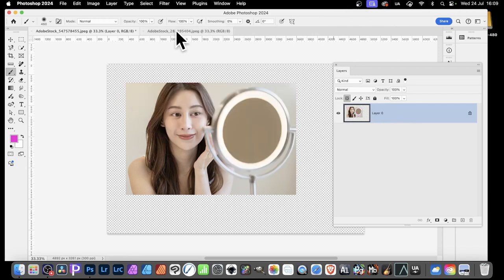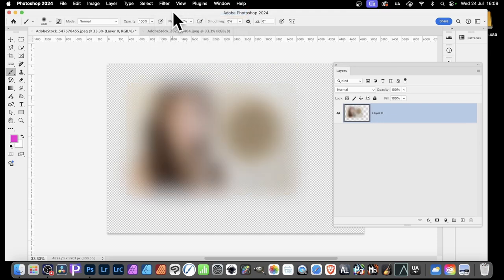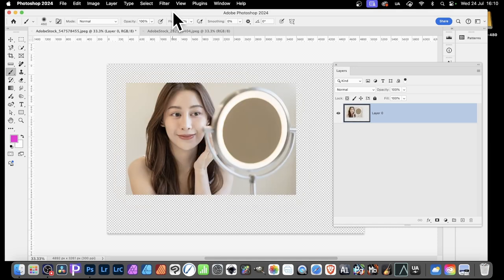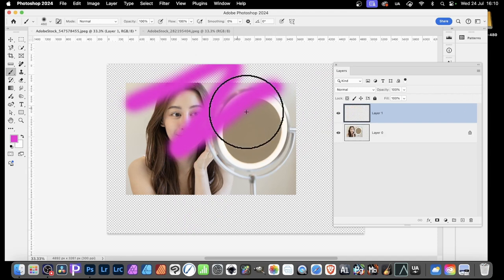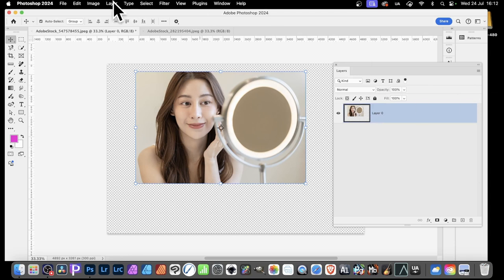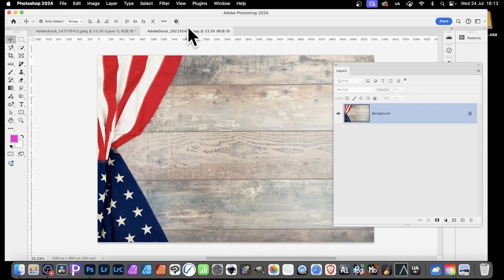How to LOCK & unlock layers in Photoshop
How to lock and unlock layers in Photoshop super quick